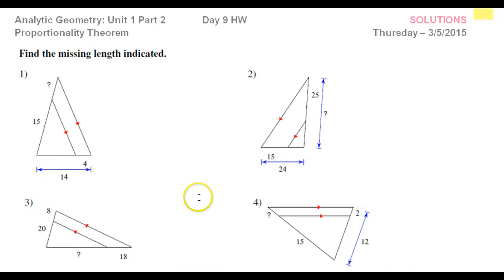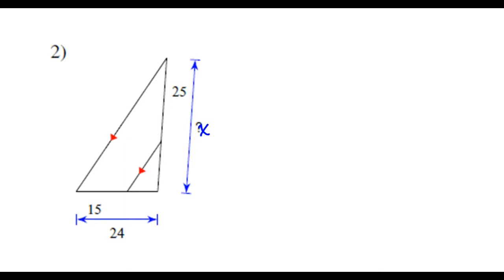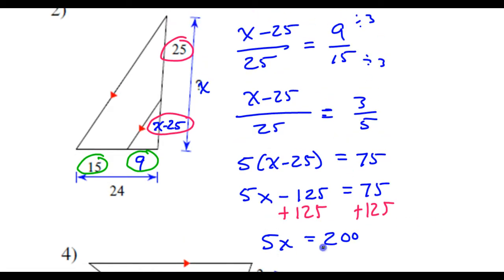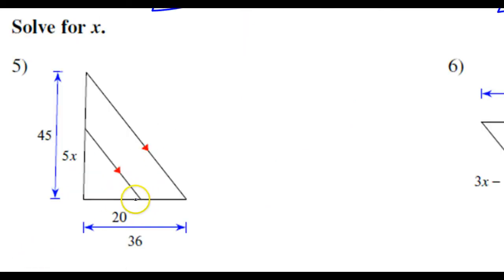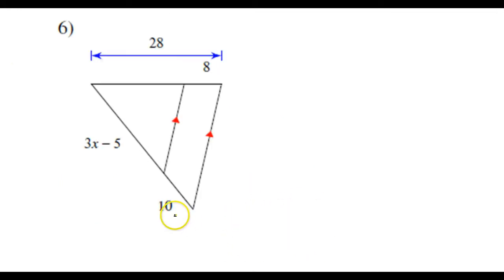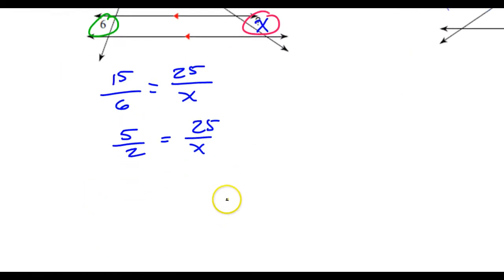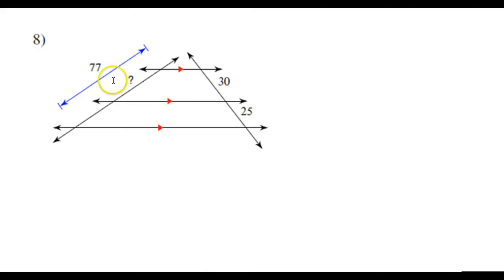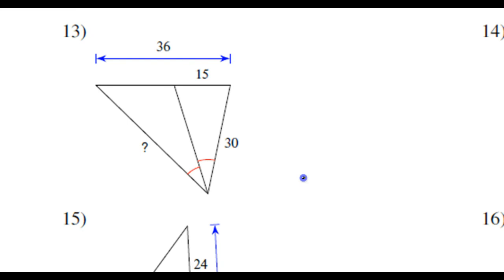Day 9 HW #1 to #8 Proportionality Theorem, Side Splitter Theorem